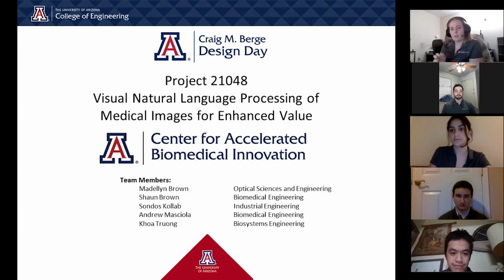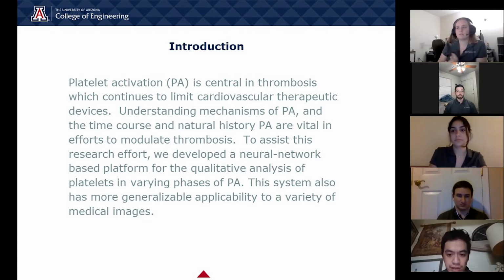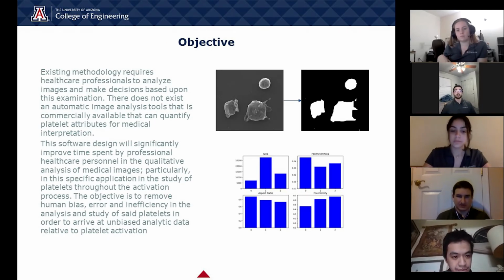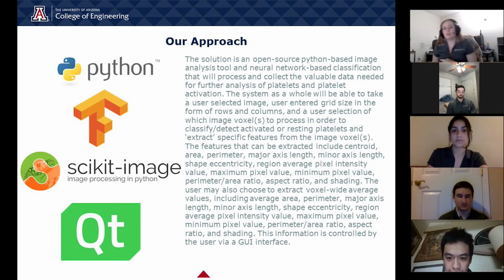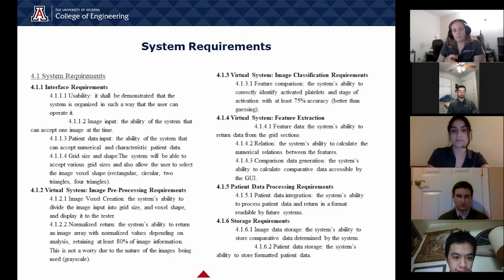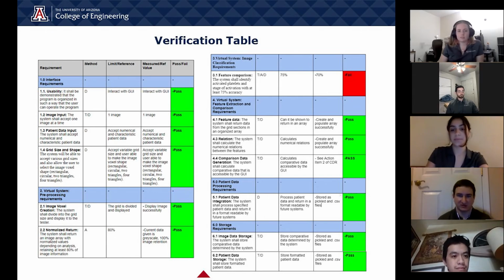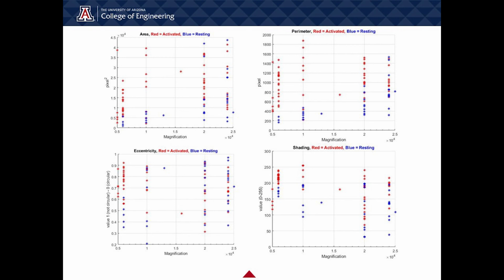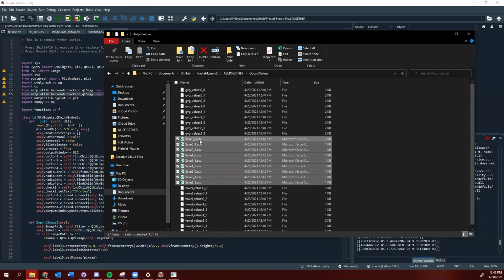21048 – Visual Natural Language Processing of MedicalImages for Enhanced Value